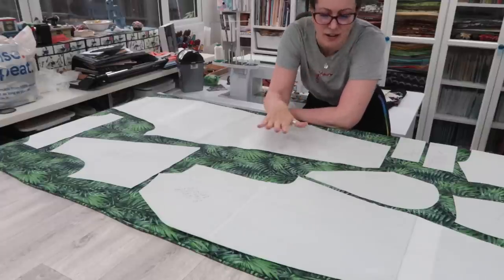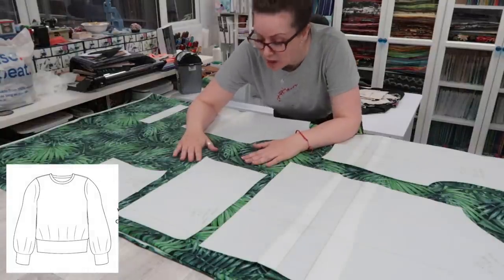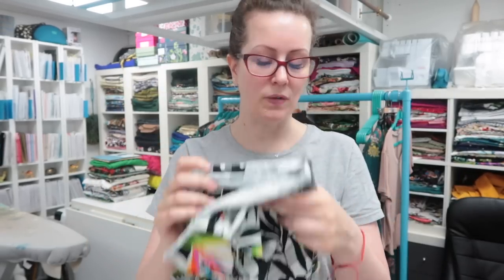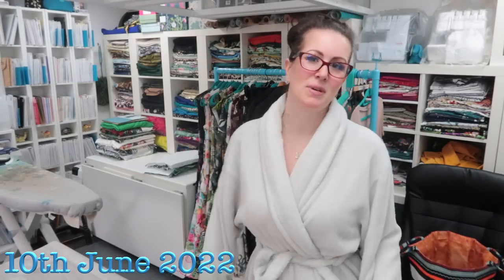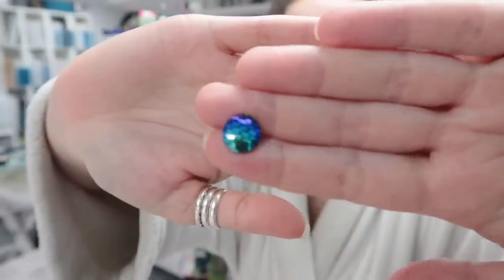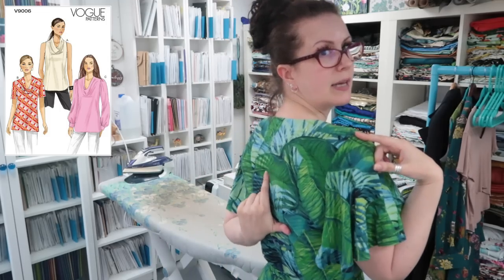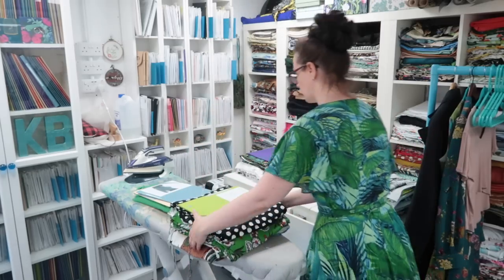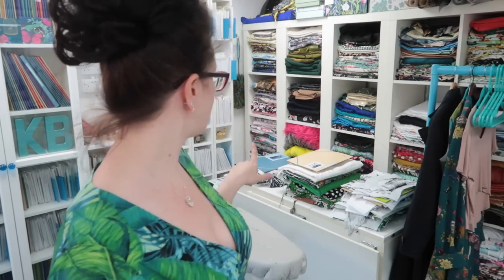The Waffle...Now With Added Fabric Haul & Sewing Plans!! What I'll Be Sewing This Month (Hopefully)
Hey Peeps! I hope you enjoy the couple of days of waffle. I know I talked to you about the things I would like to get sewn up this month but I'm 99% sure that was in the hang out last week so I thought I would go over it again here! What do you think of my plans? Anything you a really looking forward to seeing?

THINGS I MENTION ::

Any fabrics featured in the video that are still available will be listed here. If the fabric is no longer available I won’t mention it.

Midnight Jardín Lady McElroy Lawn : can be found online

McCalls 7634

Vogue 8577

Etsy Button Shop

Coconut Shell Buttons

Vogue 9345

Vogue 9006

WHAT I'M WEARING ::

Various outfits, all patterns are listed above 😊

Victoria Avenue
Shanklin
Isle Of Wight
PO37 6LY
United Kingdom